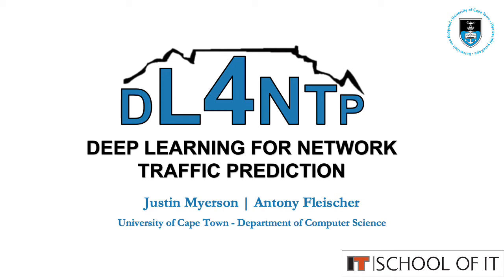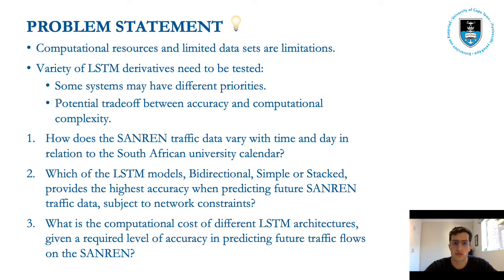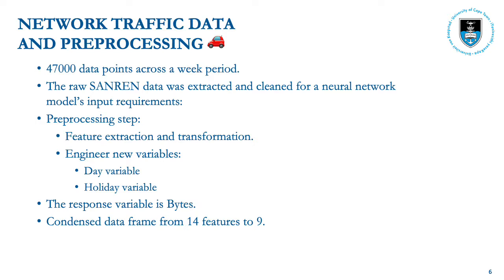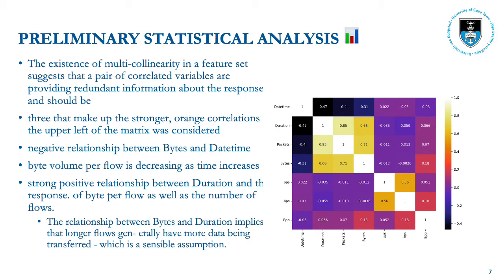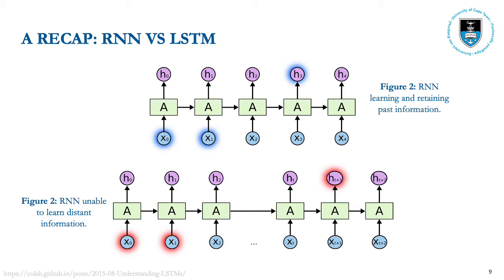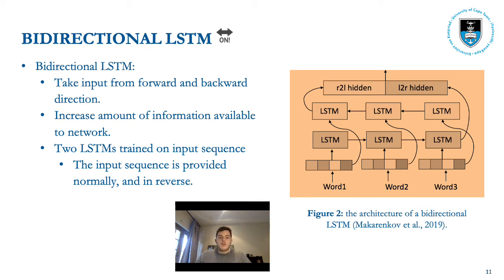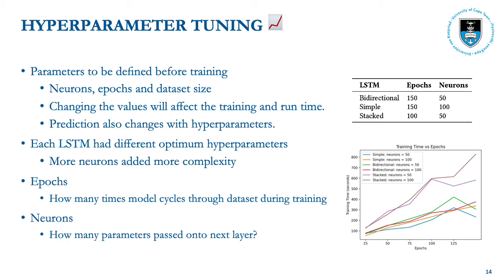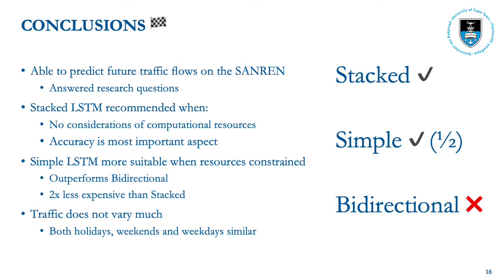Deep Learning for Network Traffic Prediction - Using LSTMs to predict traffic on the SANREN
Deep Learning for Network Traffic Prediction
Using LSTMs to predict traffic on the SANREN

By Justin Myerson , Antony Fleischer

Network traffic prediction is an important tool for the South African Research and Education Network (SANREN) in managing network congestion, resources and security. It predicts future network traffic flows based on previous data, using either statistical time-series or machine learning approaches. Efficient prediction can improve the quality of service and lower operating costs for network service providers. Existing literature shows that deep learning models learn network traffic patterns more efficiently and predict future traffic more accurately than traditional prediction models. Three different Long Short Term Memory (LSTM) models were de- veloped for the SANREN: Bidirectional, Simple and Stacked. These models were evaluated both in terms of their predic- tion accuracy, and their computational complexity. Dataset size and prediction accuracy have a strong correlation, at the cost of increasing training time as more data are added. The results demonstrated that a Stacked LSTM was the most accurate prediction model, at the expense of using the most computational resources. Using a Simple LSTM greatly saved on computational resources, and was only slightly less accu- rate at predicting future traffic on the SANREN compared to a Stacked LSTM.